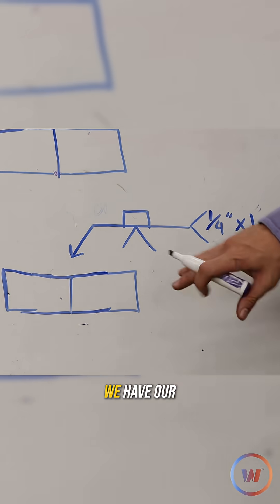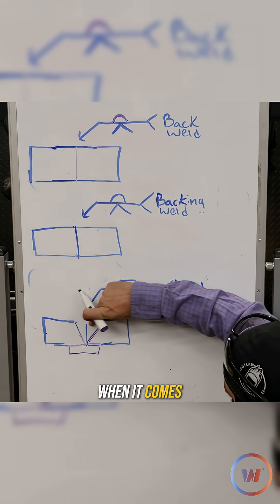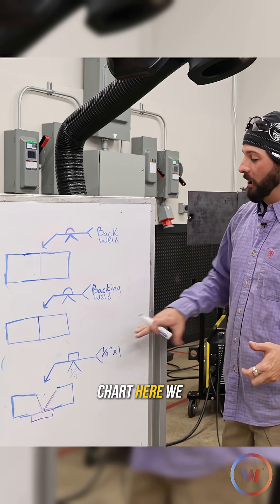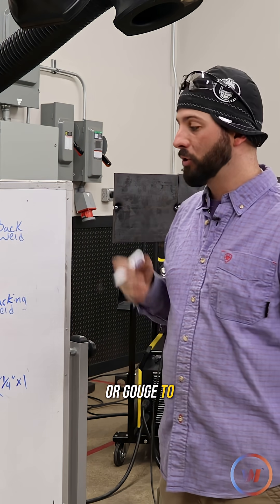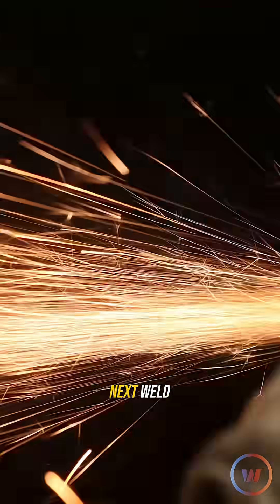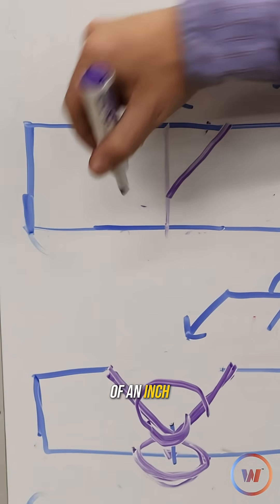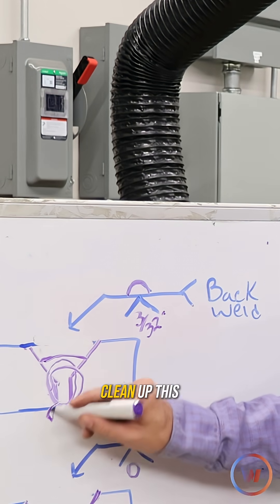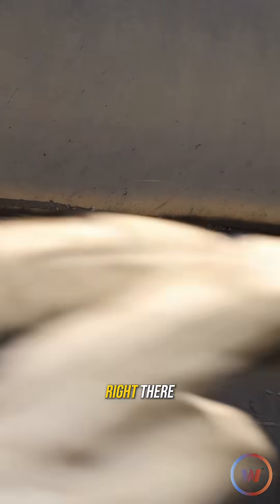Back Weld vs Backing Weld vs Backing Strap Explained Simply!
Back weld vs. backing weld—do you know the difference?
A back weld comes after the root, gouging out the back and reinforcing the joint. Ever used one on a job?

Austin explains the differences between a back weld, a backing weld, and a backing strap, detailing how each achieves complete joint penetration. Learn about different methods and welding symbols in this guide.